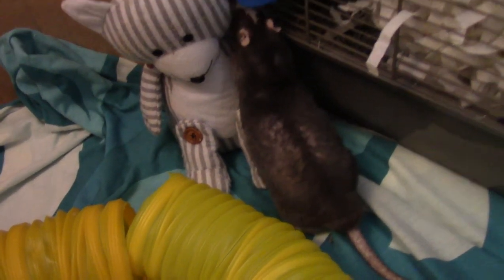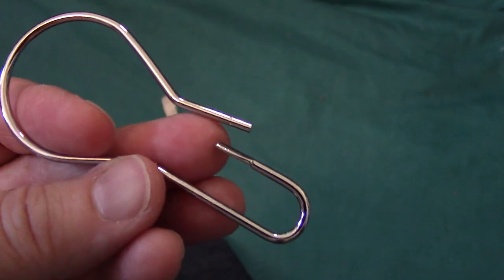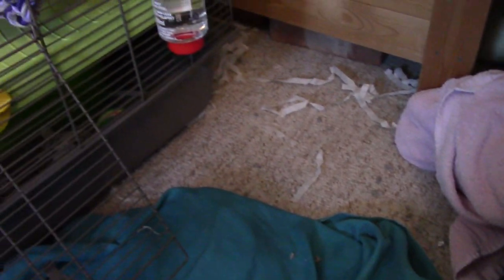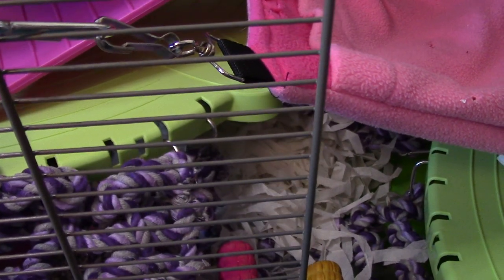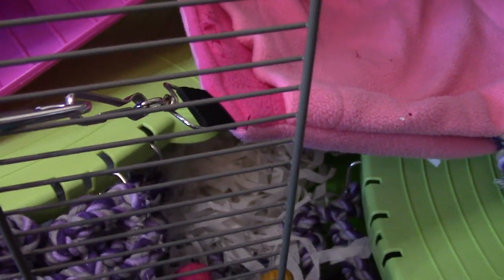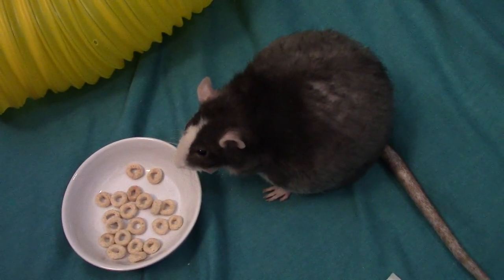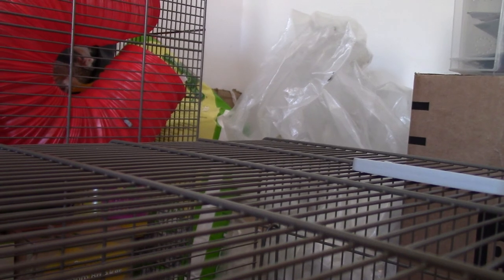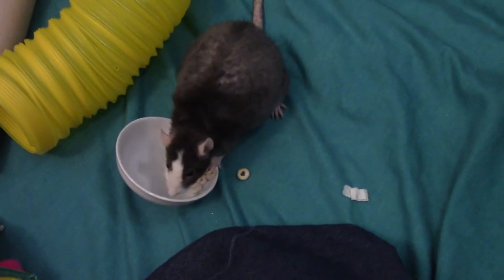How To Use Safe Hammock Clips.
We had a freak accident last night where Matilda's leg got caught in the smaller end of one of our safe hammock clips. One of the bigger rats landed on top of Matilda as they were pushing to get out of the cage for playtime and the weight pushed her leg down. It was very scary for Matilda and us but we soon released Matilda and she is absoluty fine today. We will still use these clips as we think they are the safest but we have turned them around so the smaller part is attached to the cage bars and the larger part attached to the hammock.